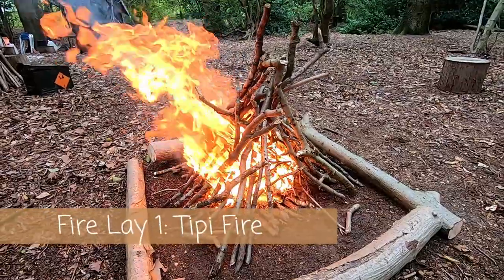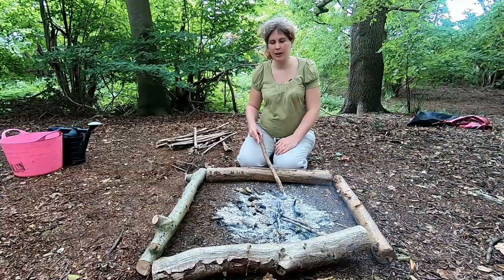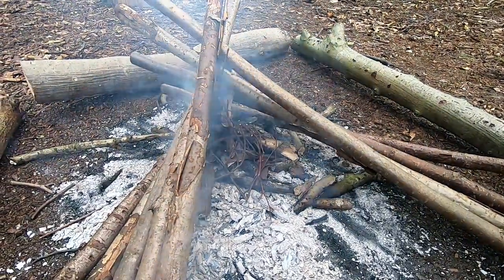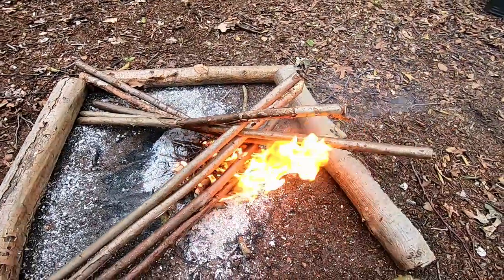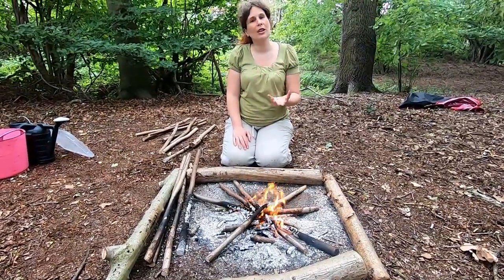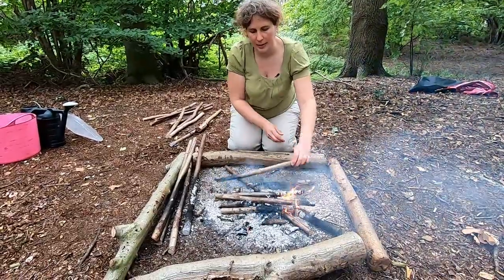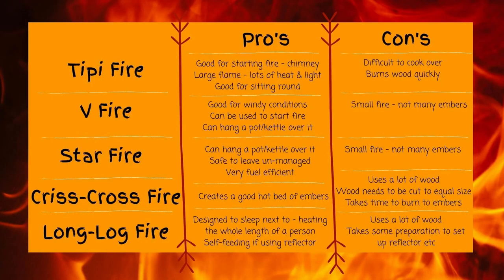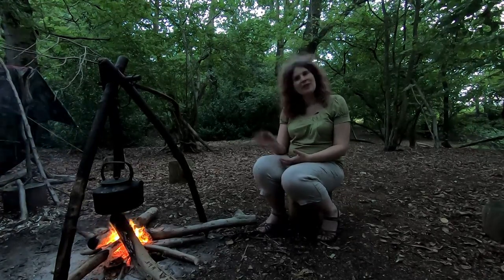Fire Management at Forest School - Fire Lays for different purposes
Wanting to expand your Forest School skills in fire management? In this video I will show you 5 fire lays for different purposes and explore their pro’s and con’s, including for campfire cooking. We’ll also consider the properties of different species as fire woods.

TIMESTAMPS:
00:00 - Welcome
00:51 - Introduction
02:16 -Tipi Fire Lay
03:27 - V Fire Lay
08:40 - Star or Hunters Fire Lay
12:08 - Criss Cross Fire Lay
18:23 - Long Log Fire Lay
23:41 - Controlling Temperature
25:48 - Fire wood Species
31:56 - Logs to Burn Poem
32:15 - Summary Table of Fire Lays
32:24 - Summary Table of Fire woods

I’ll share Forest School knowledge and skills with you.

How to Light a Fire at Forest School - Fire lighting basics to support your Forest School skills

LINKS:
– The Forest School Association, the UK charity for Forest School.
Book: British Native Trees – Their Past & Present Uses, by Piers Warren ISBN 10: 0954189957

EQUIPMENT USED:
- GoPro HERO7 Black
- RODE Wireless Go wireless microphone system

CREDITS:
Elm leaves - Hans Braxmeier from Pixabay
Poplar- Siala from Pixabay
Elderflower - Hans Braxmeier from Pixabay
Willow - Peggy Choucair from Pixabay